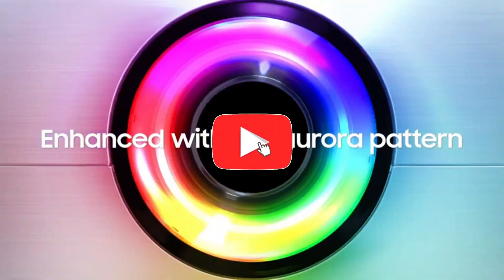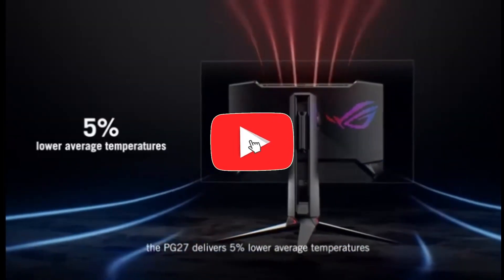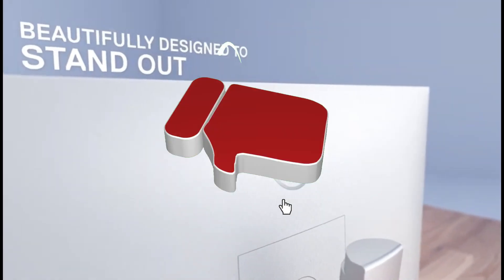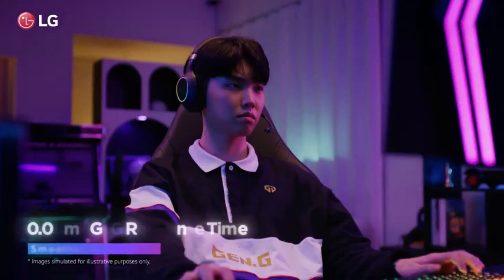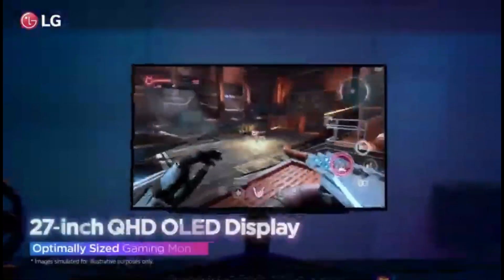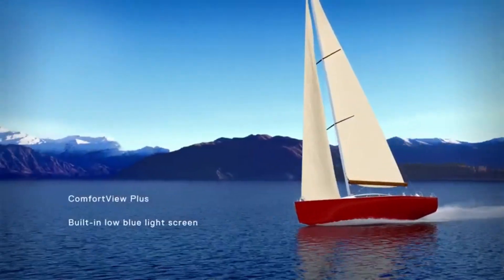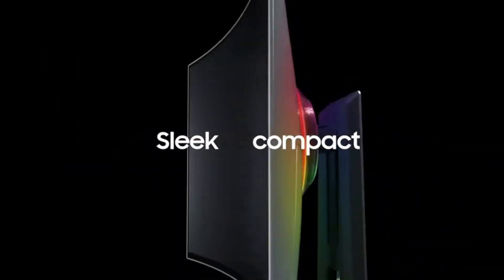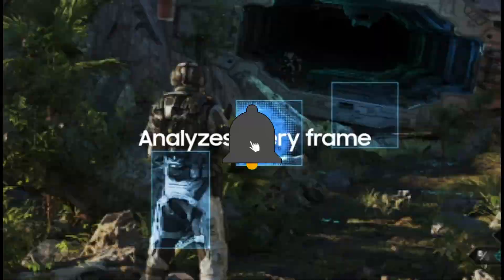Best Monitor For Programming of 2024 My Dream Programming Monitor is Finally Here!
➜ Links to Top 5 Best Monitor For Programming of 2024 we listed in this video:

👇Best Product Links👇
➜ 5- ASUS ROG Swift OLED PG27AQDM
➜ 4- Dell S2722QC
➜ 3- LG 27GR95QE-B
➜ 2- Dell U3223QE
➜ 1- Samsung Odyssey OLED G8

Are you a programming enthusiast looking for the Best Monitor For Programming in 2024 to enhance your coding experience? Look no further! In this video, we bring you the top 5 monitors for programming in 2024. We have carefully researched and selected the best options that will not only meet your programming needs but also provide you with a seamless and Best Monitor For Programming in 2024. Don't miss out on this opportunity to upgrade your coding setup and take your programming skills to the next level. Watch now and discover the best monitor for programming in 2024!

Table of Contents:
0:00​​​​ - Top 5 Best Monitor For Programming of 2024
1:11​​​​ - Top 5 Best Monitor For Programming in 2024
2:05​​​ - 5 Best Monitor For Programming in 2024
2:55​​​​ - 5 Best Monitor For Programming of 2024
4:10​​​ - Best Monitor For Programming of 2024
5:20​​​​ - Best Monitor For Programming in 2024
6:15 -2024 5 Best Monitor For Programming
7:01 - Best Monitor For Programming 2024
8:11 - The 5 Best Monitors For Programming 2024
9:15 -Best monitor for programming of 2024
10:15 -The best monitors for programming in 2024

Top 5 Best Monitor For Programming of 2024
Top 5 Best Monitor For Programming in 2024
5 Best Monitor For Programming in 2024
5 Best Monitor For Programming of 2024
Best Monitor For Programming of 2024
Best Monitor For Programming in 2024
2024 5 Best Monitor For Programming
Best Monitor For Programming 2024
The 5 Best Monitors For Programming 2024
The best monitors for programming in 2024